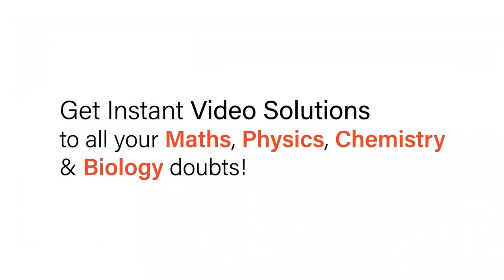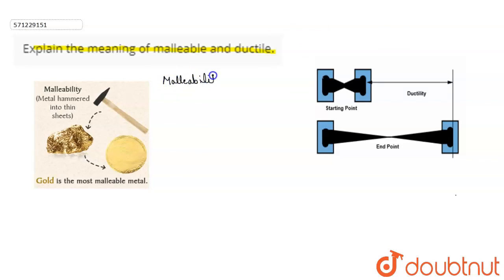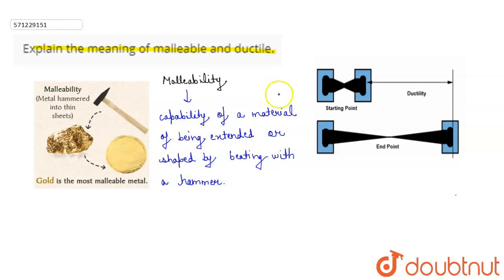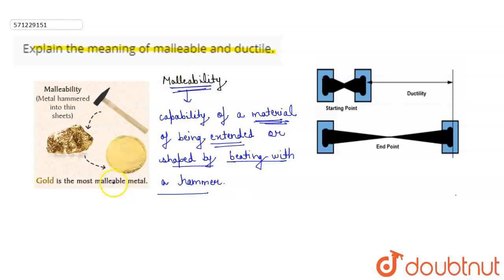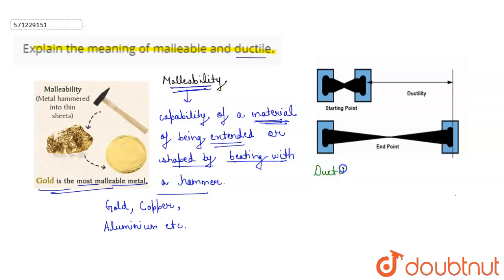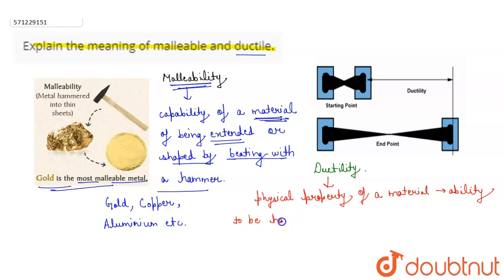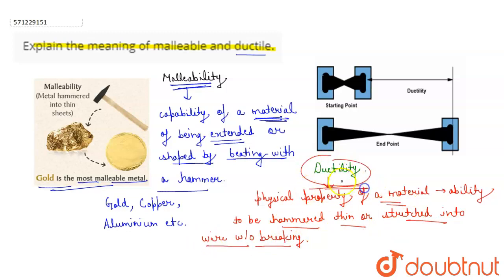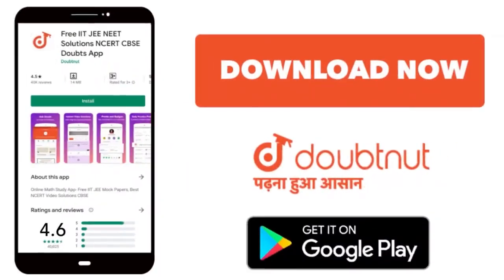Explain the meaning of malleable and ductile. | 10 | METALS AND NON-METALS | CHEMISTRY | NCERT E...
Explain the meaning of malleable and ductile.
Class: 10
Subject: CHEMISTRY
Chapter: METALS AND NON-METALS
Board:CBSE

👉 Have Any Query? Ask Us.